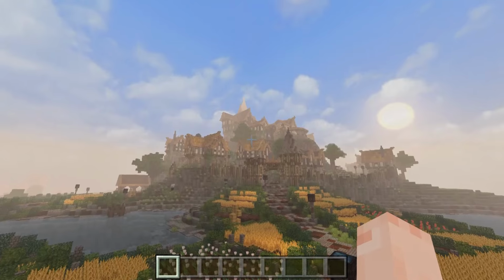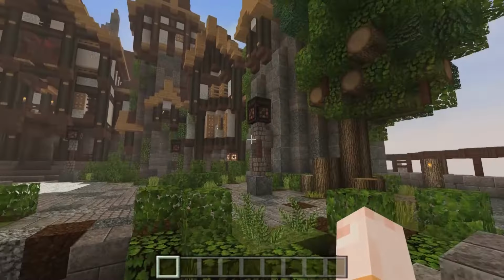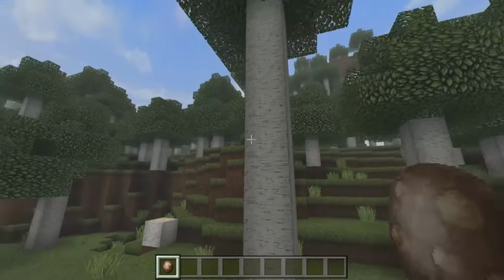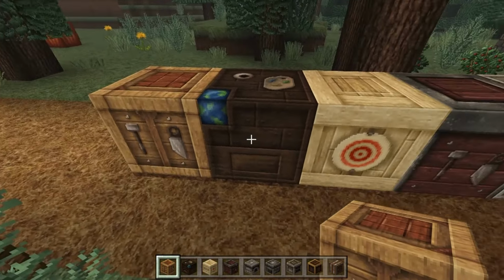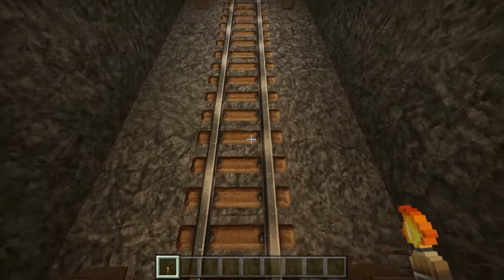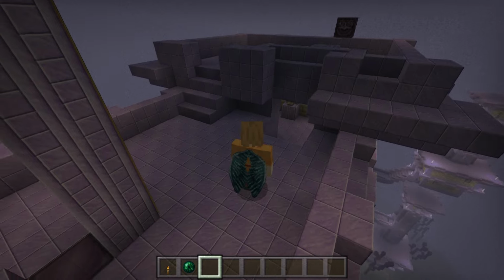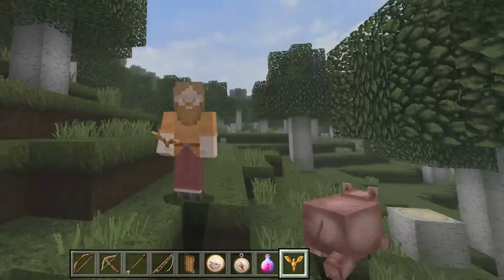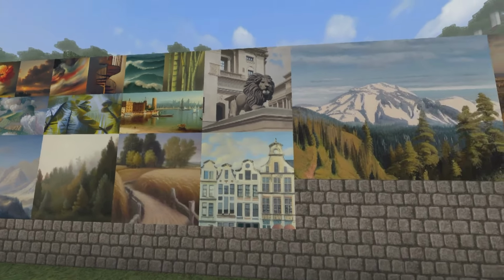True Realism HD texture pack review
Review of the True realism HD pack!

~Music~
Vivaldi - Sinfonia in C Major
Scott Buckley - Life in Silico
Scott Buckley - Snowfall
Scott Buckley - Bring me the Sky